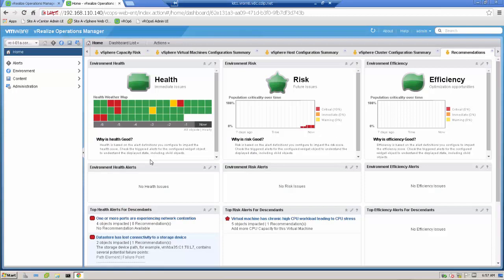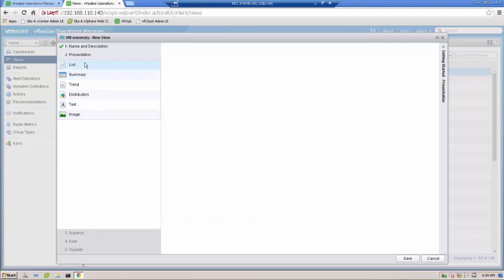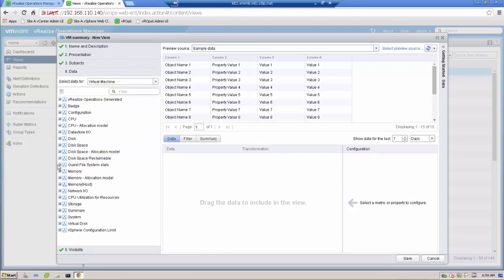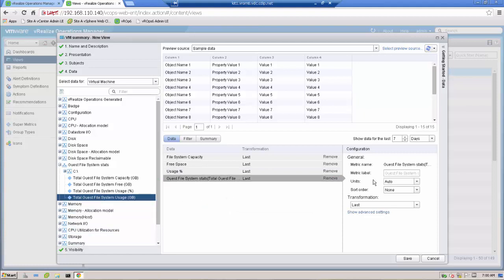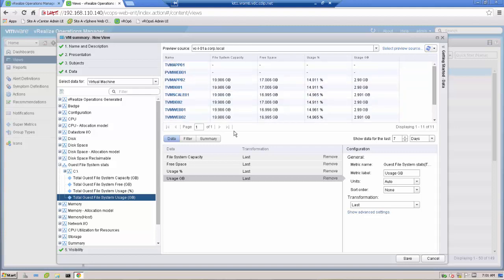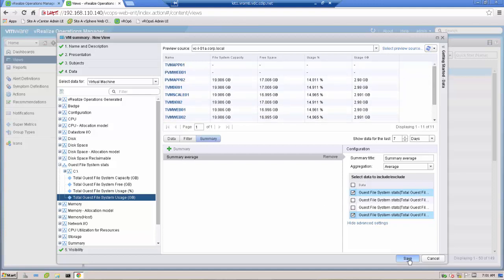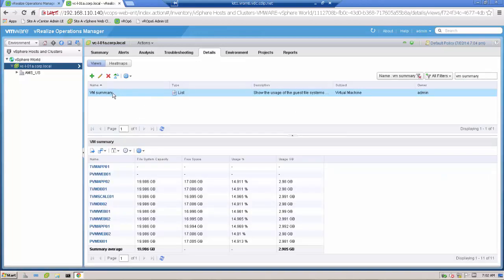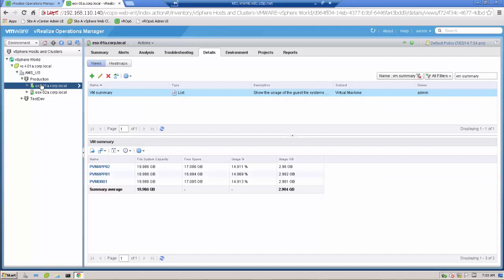vRealize Operations Manager 6.0 - Create Custom Views by Matthias Eisner